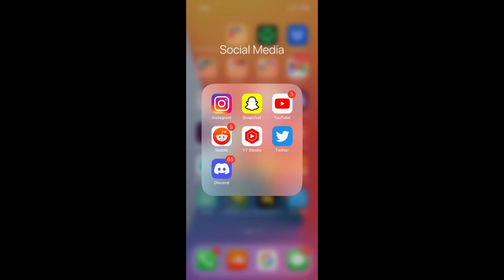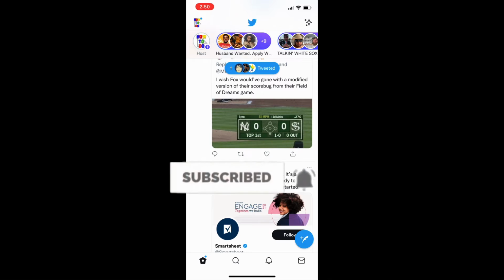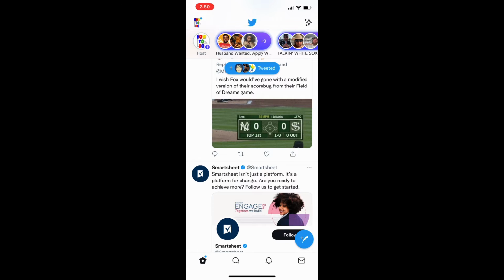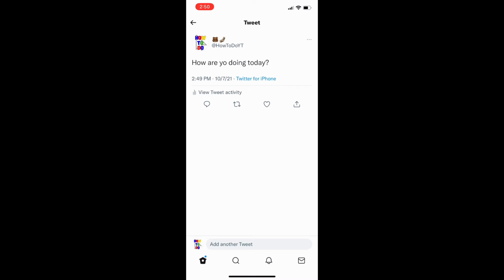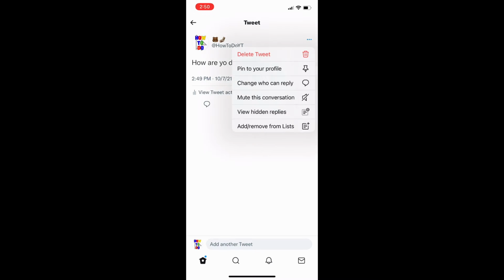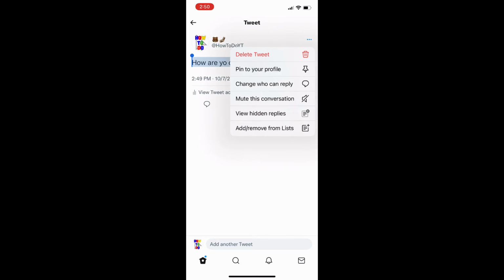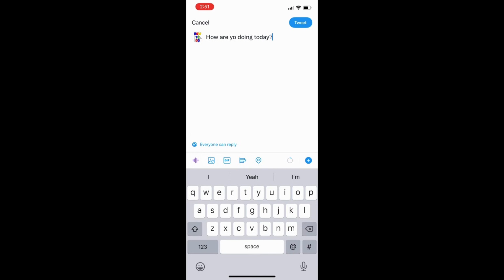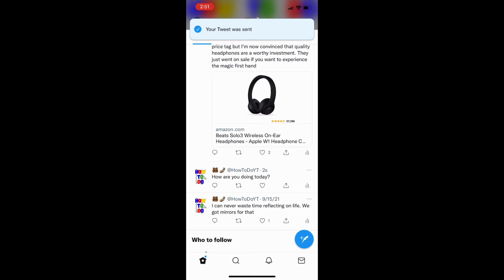How to Edit a Tweet on Twitter